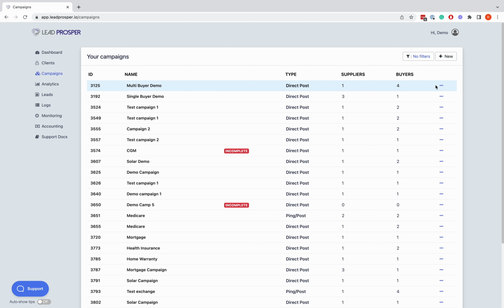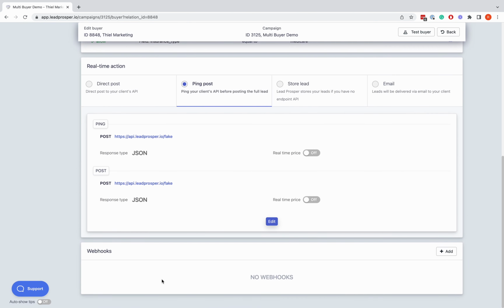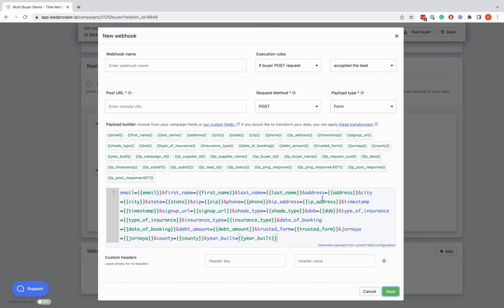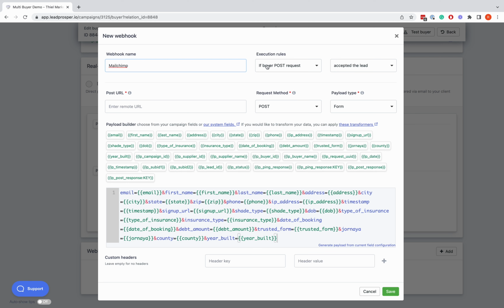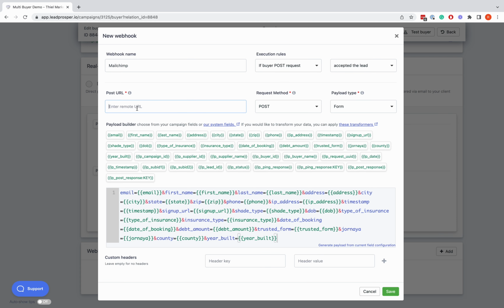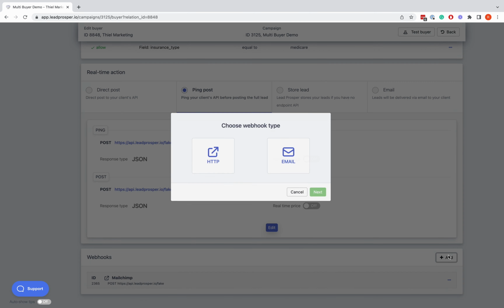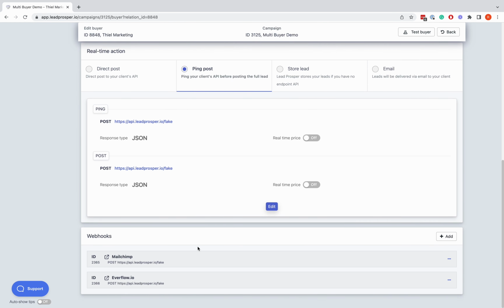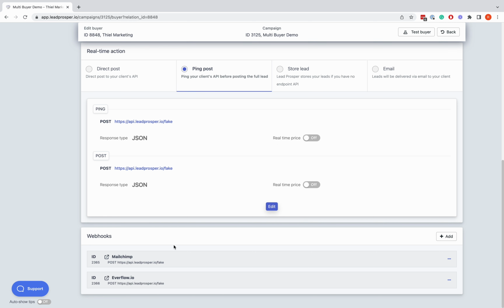Overview of Webhooks in Lead Prosper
This tutorial shows you how to create webhooks within the Lead Prosper platform. Think of a webhook as a second action that takes place after a lead is routed to an endpoint or buyer. Users frequently rely on webhooks to send a lead to a client's CRM, email lead details to a customer or team member, or send lead data to a third-party app or custom script.

Webhooks are extremely versatile, and as a Lead Prosper user you can create as many of them as you can dream up at no additional charge. Enjoy!